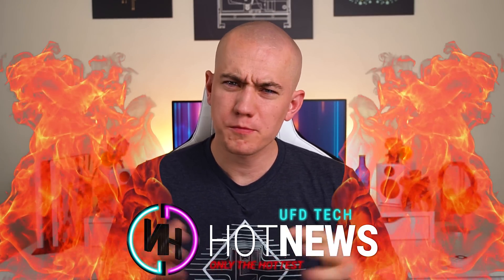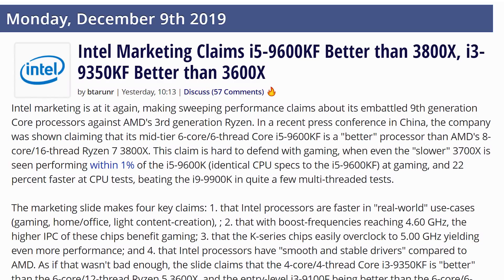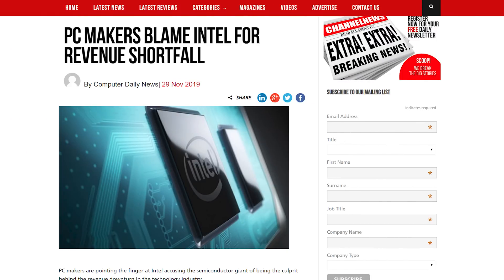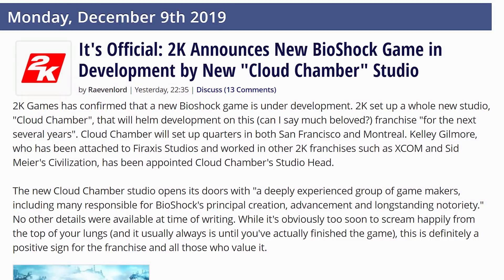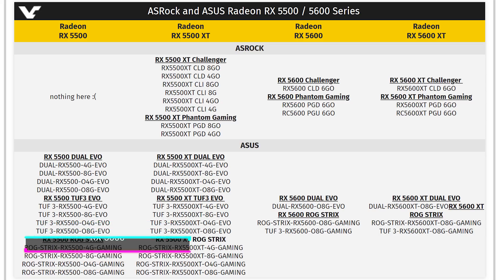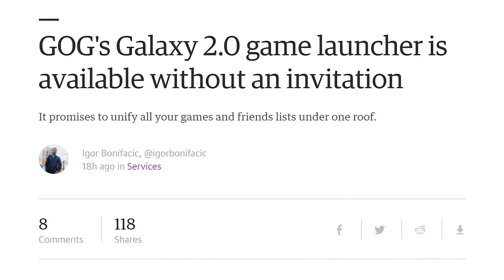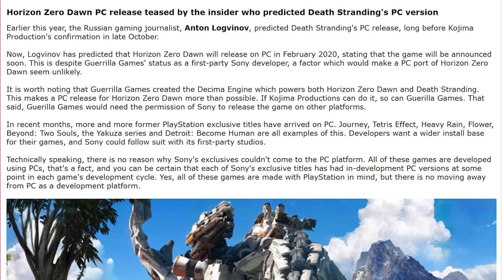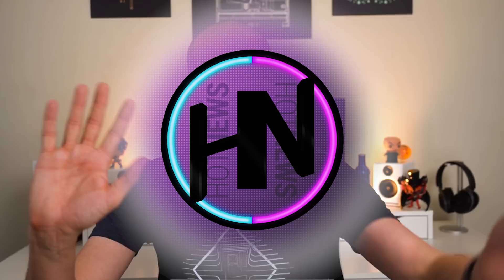Intel Gets Shady, Again?!?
Sources & Timestamps!
► 01:54 - Intel i5 better than 3800X
► 03:46 - Intel Recontinuing Haswell Chip
► 05:04 - Intel Z490 & Comet Lake in April
► 05:54 - Nvidia Hopper & Aerial Trademarks
► 06:32 - New BioShock Game
► 07:10 - China’s First DRAM Supplier
► 07:30 - Zen 4 on 5nm On Time
► 07:57 - Custom 5500 XT’s
► 08:06 - RX 5600
► 08:35 - AMD Integer Scaling
► 09:08 - TSMC 3nm
► 09:20 - Cougar Conquer 2 Launched
► 10:10 - GOG Galaxy 2.0 Open Beta
► 10:36 - Domino’s GPS Pizza Tracking
► 11:04 - Wunderlist Being Shut Down
► 11:30 - Minecraft Cross-Play
► 11:51 - Horizon Zero Dawn on PC
► 12:26 - OnePlus 8 Lite
► 13:06 - Nvidia Creates 3D Model from Picture